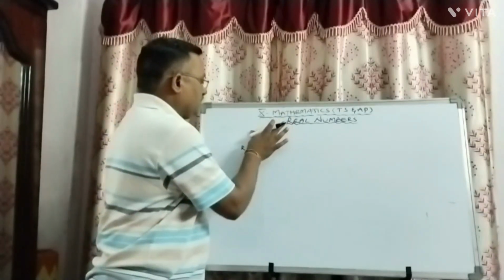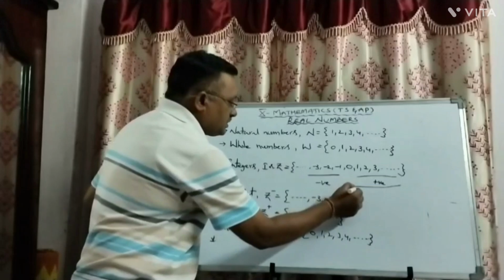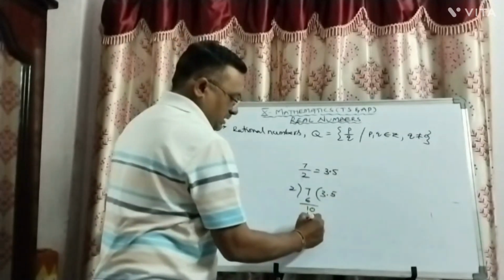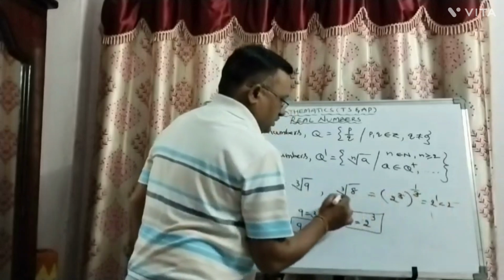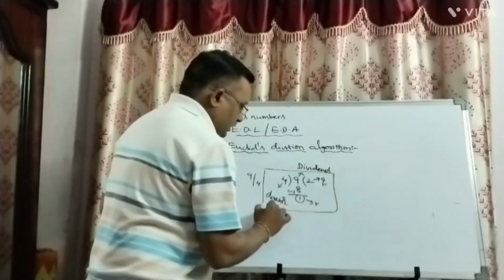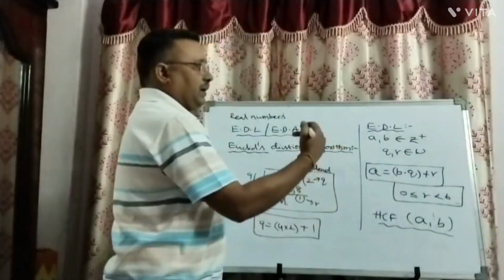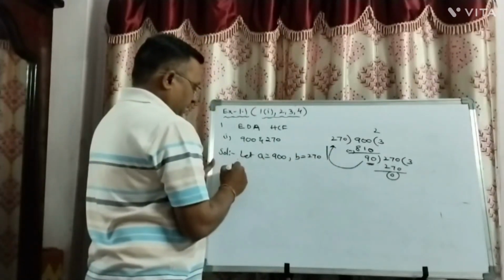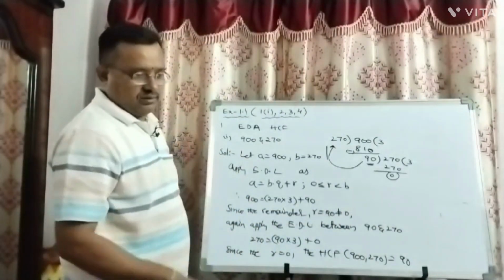10 th CLASS REAL NUMBERS (PART - 1)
Exercise 1.1 theory explained with one solution